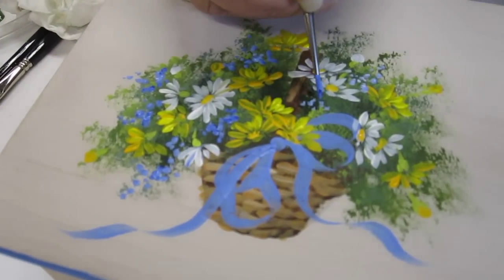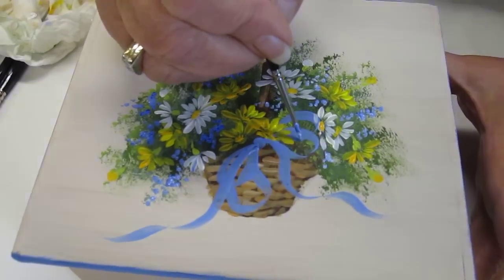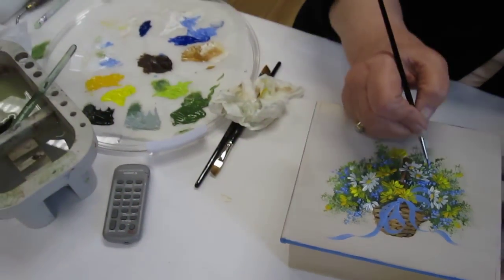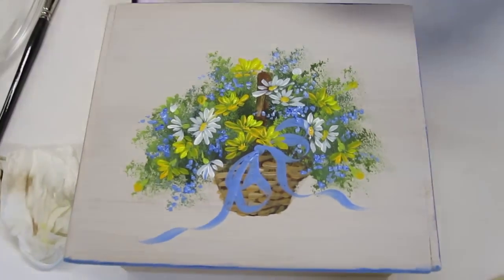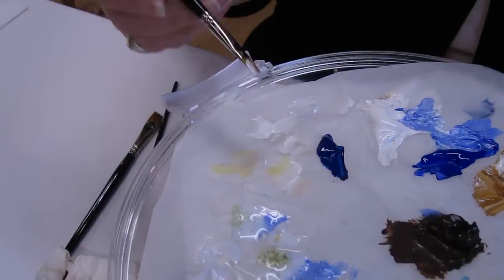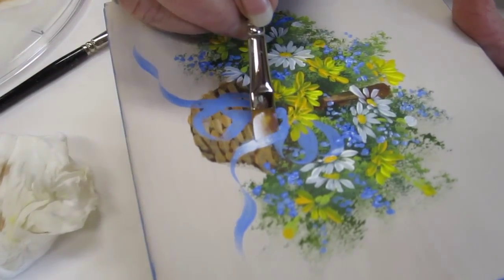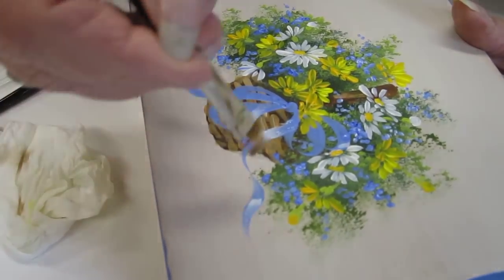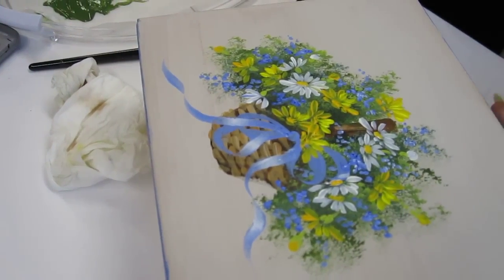Floral techniques: free lesson of Decorative Painting by Ros Stallcup - Demo 2/2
How to paint a beautiful basket of flowers - A free lesson of Decorative Painting on a Wood Box taught by Ros Tallcup and recorded by Véronique Marcovitch Rouillay in "Le Grenier de Véronique" studio, France, Colroy la Roche. May 2011. (Demo 2/2)